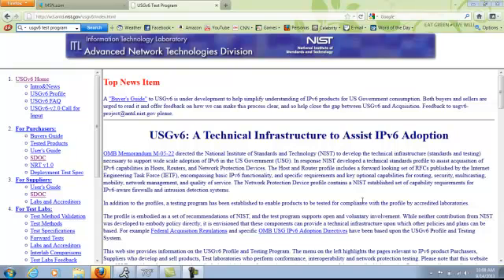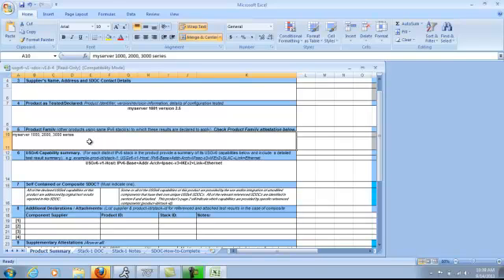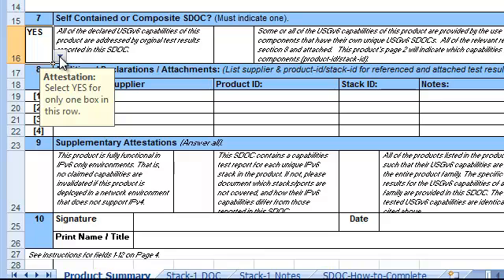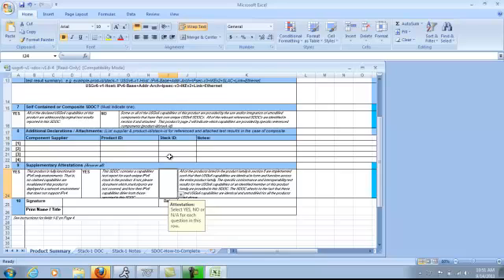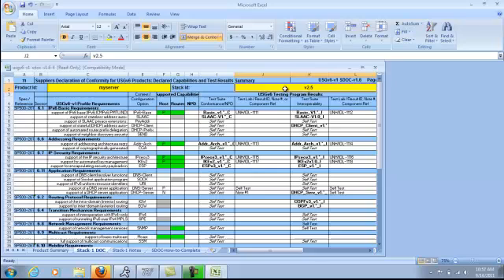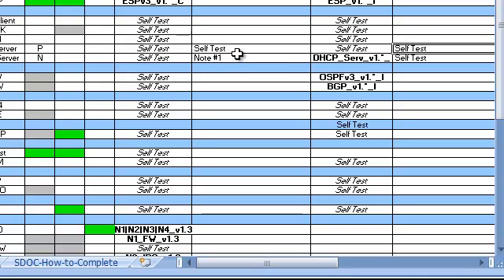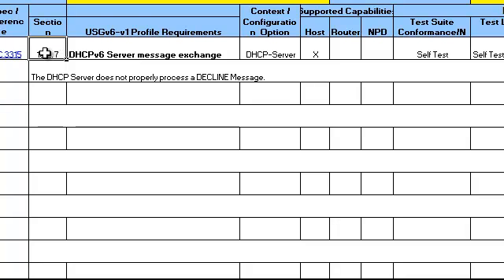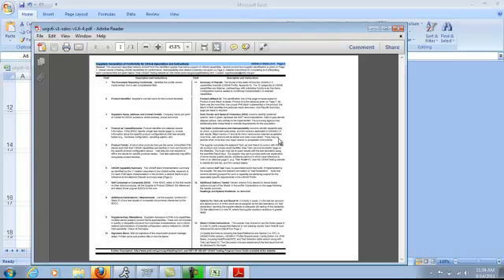UNH-IOL: How to complete a USGv6 Test Program Suppliers Declaration of Conformity (SDoC)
How to Complete a Suppliers Declaration of Conformity